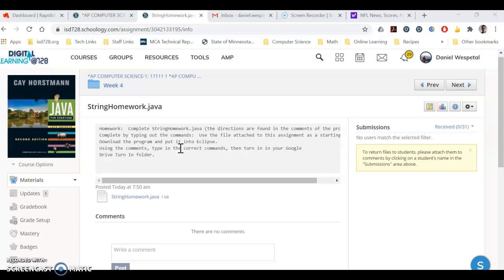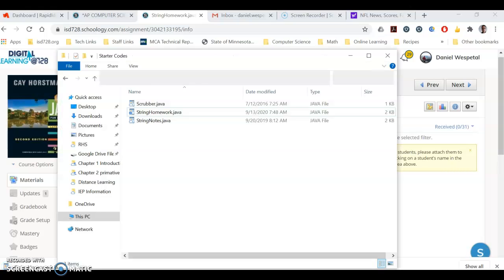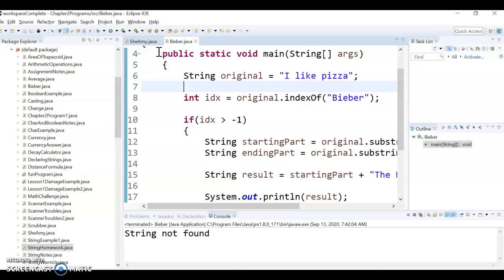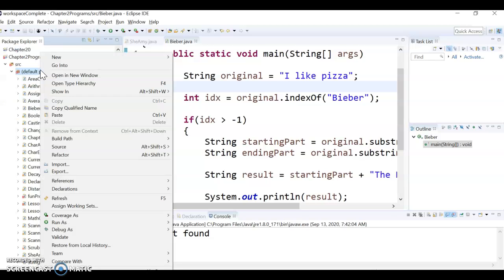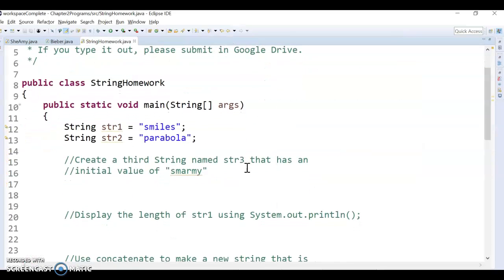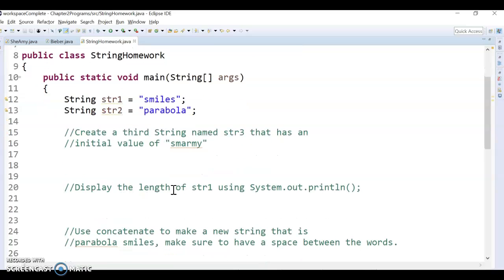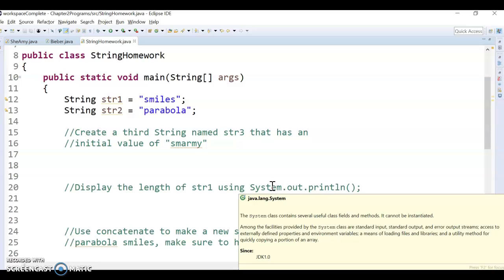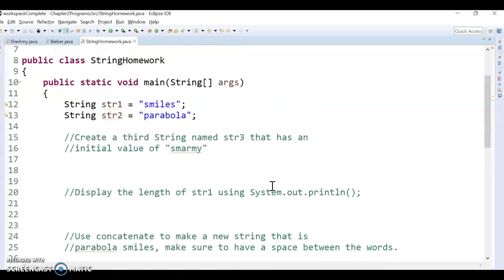String Homework Explained